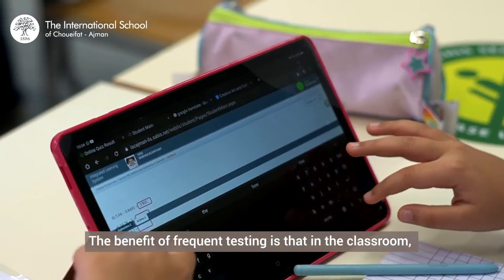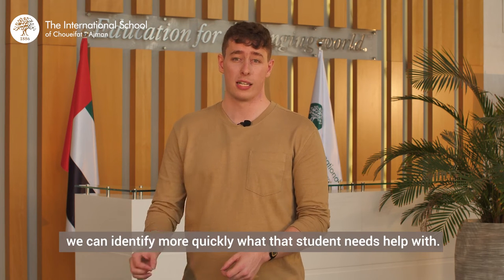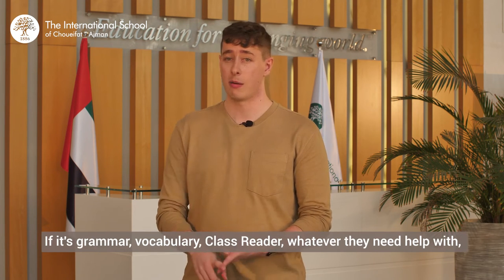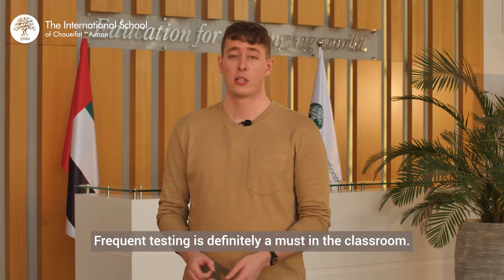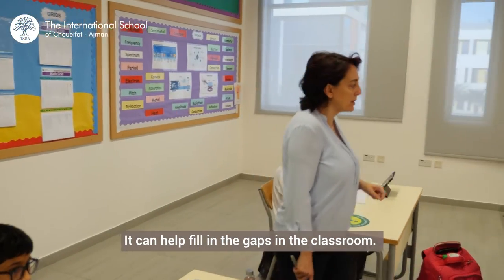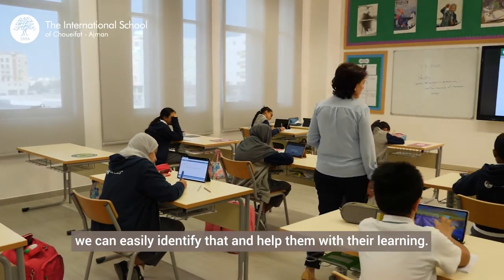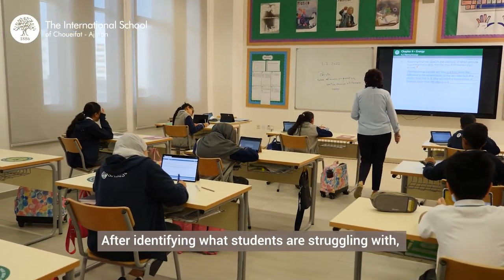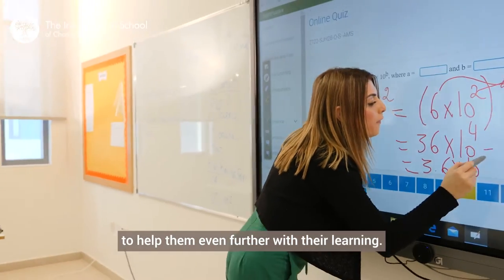Frequent Testing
Watch our teacher, Fionen Ryan, explain frequent testing and how it serves our mission to achieve student success.